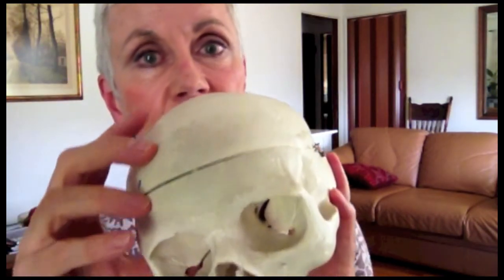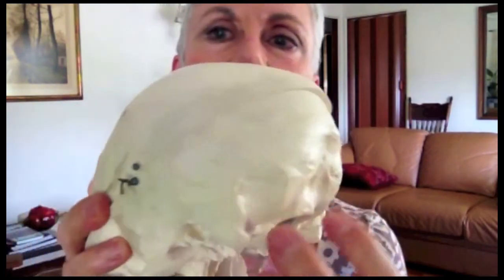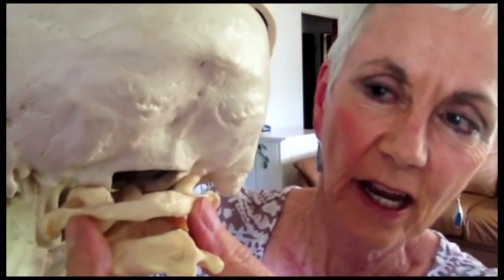Free Your Head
Mary Bond:  Building Good Posture for Healthy Living
Unlike posture improvement programs that promise instant results, "Heal Your Posture: A 7-Week workshop" with Mary Bond, author of The New Rules of posture, helps you understand the interrelated habits that underlie poor posture.  By spending time working with Mary's suggestions, viewers learn to re-map long-standing habits of walking, standing, sitting and breathing that contribute to unhealthy and unattractive posture, as well as to back, neck jaw and shoulder pain.  Each lesson contains simple anatomy to help you understand your body better, ergonomics tips, and exercises that, once learned, can be incorporated into the activities of daily living.